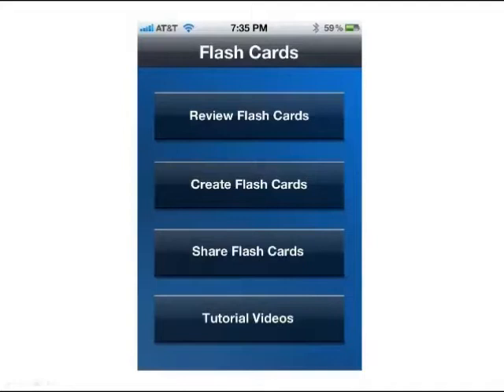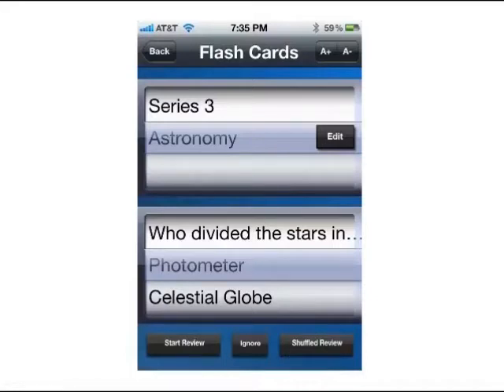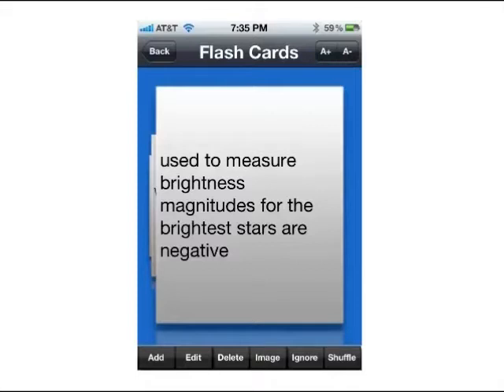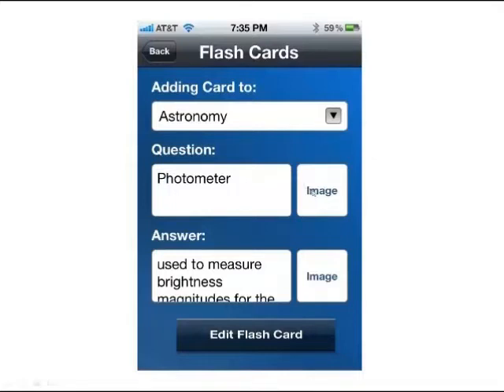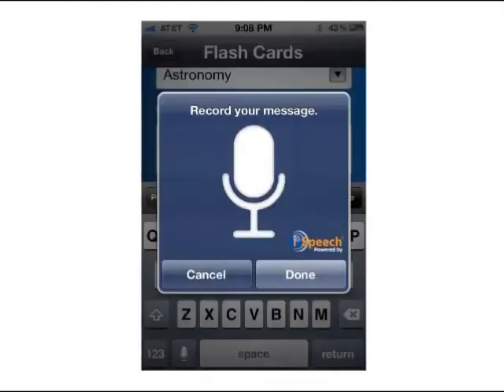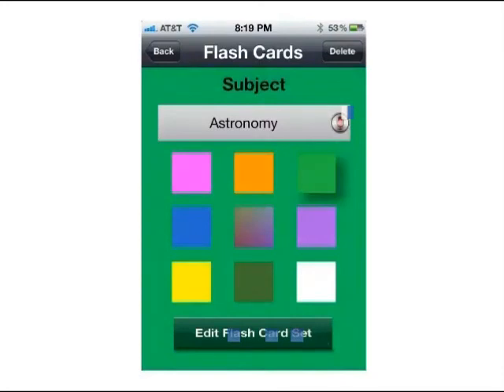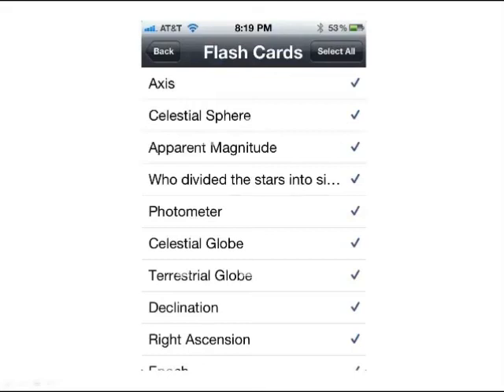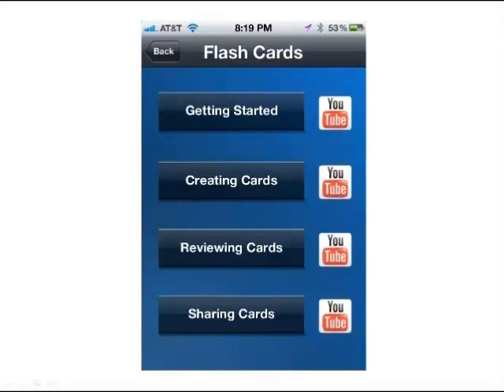Flashcard Application.mp4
iPhone Flashcards app let's you study any subject on your iPhone or iPad. Create Flash Cards by uploading your notes to iTunes, using voice-to-text or typing. Bump your cards to your friends.